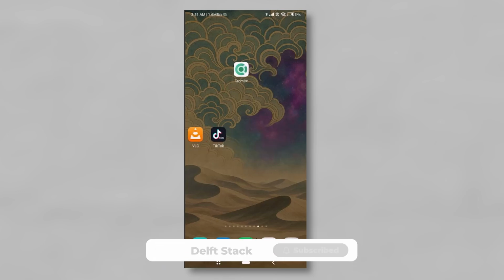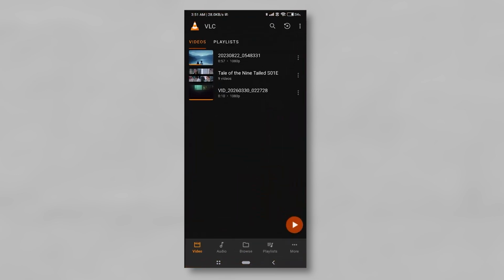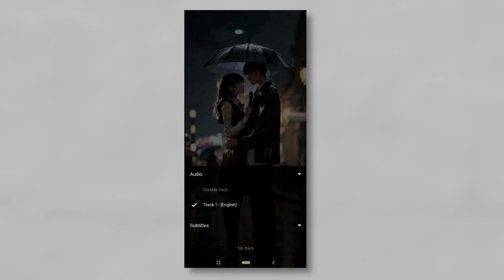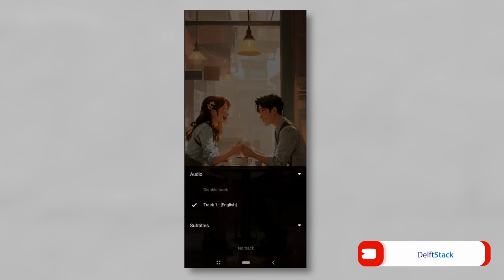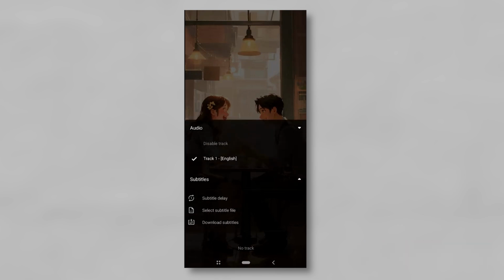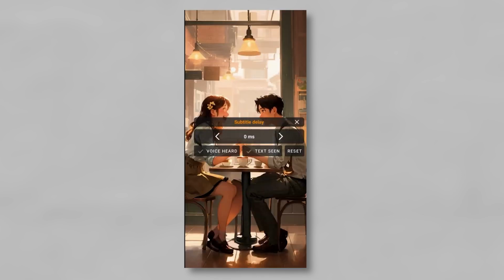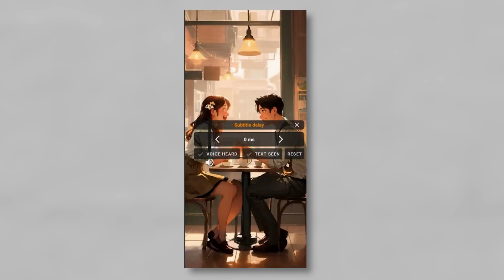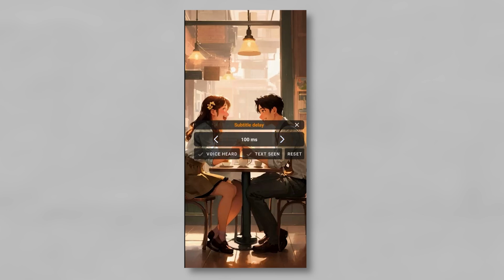Fix VLC Subtitle Delay on Android in 2026 | Step-by-Step Guide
Learn how to fix subtitle delay and synchronization issues in VLC Media Player on Android in 2026 🎬📱 This tutorial shows how to adjust subtitle timing, access VLC subtitle controls, and sync subtitles perfectly with video audio for a smoother viewing experience.

If your subtitles appear too early or too late while watching videos in VLC on Android, these simple synchronization adjustments can help you fix subtitle timing quickly and accurately.

✅ Fix VLC subtitle delay on Android
✅ Open VLC subtitle controls
✅ Access subtitle synchronization settings
✅ Adjust subtitle timing in VLC
✅ Delay subtitles correctly
✅ Speed up subtitles in VLC
✅ Fix subtitles appearing too early or late
✅ Improve subtitle and audio synchronization

⏳ Timestamps
⏱ 00:00 – Introduction and Subtitle Sync Problem
⏱ 00:17 – Open VLC Subtitle Controls
⏱ 00:43 – Access Subtitle Delay Settings
⏱ 01:00 – Adjust Subtitle Timing in VLC
⏱ 01:17 – Final Subtitle Sync Tips

Speech Balloon Icon
Subtitles
Subtitle Delay
Plus (+) Button
Minus (-) Button

📌 Summary
This tutorial explains how to fix subtitle delay and synchronization problems in VLC Media Player on Android in 2026 by adjusting subtitle timing controls and using VLC's built-in subtitle delay settings. These methods can help synchronize subtitles perfectly with audio for smoother video playback.

👉 If this tutorial helped you:
📤 Share this guide with others facing VLC subtitle timing problems